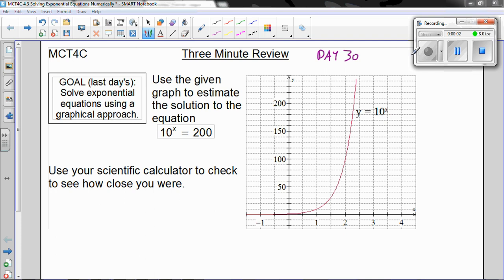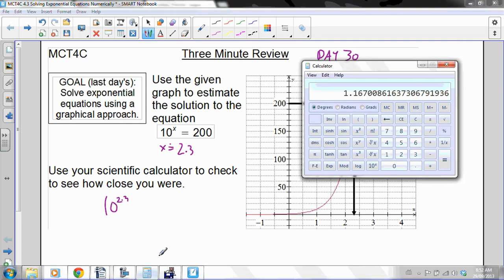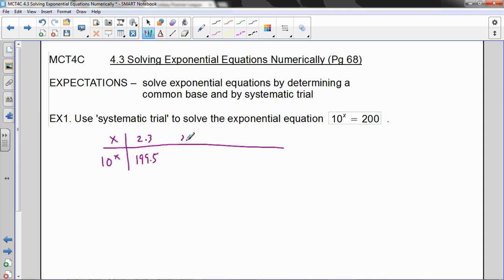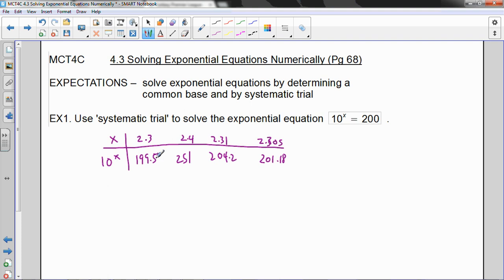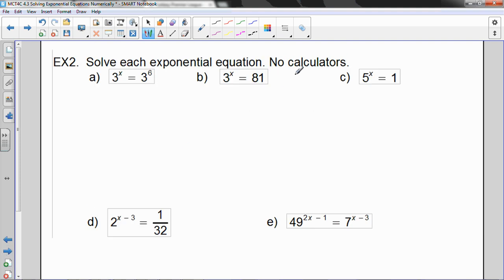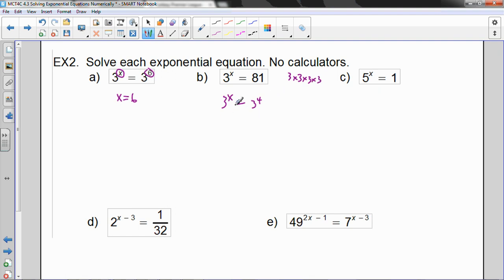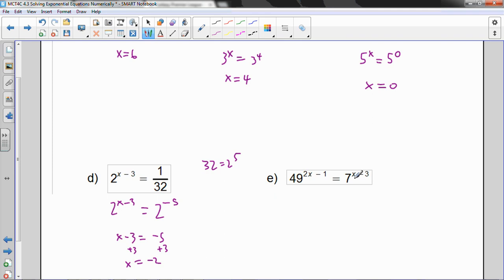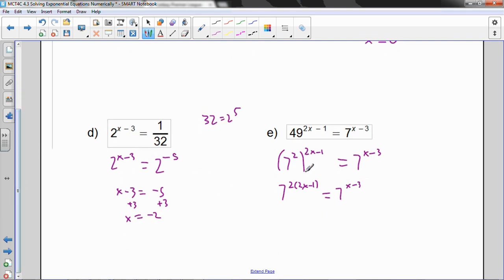MCT4C 4 3 Solving Exponential Equations Numerically P1